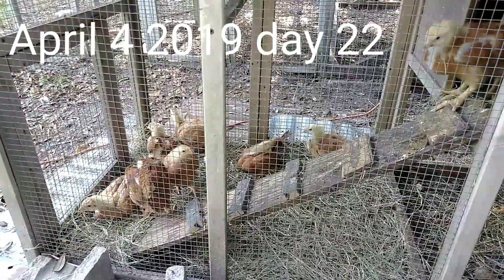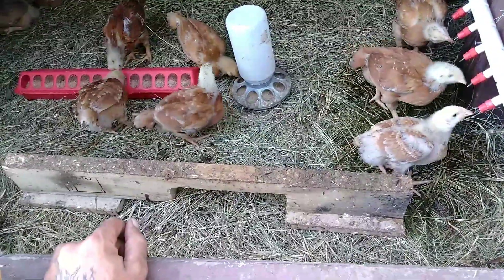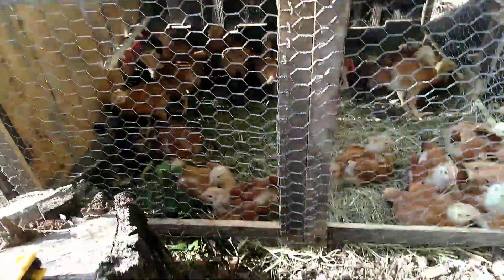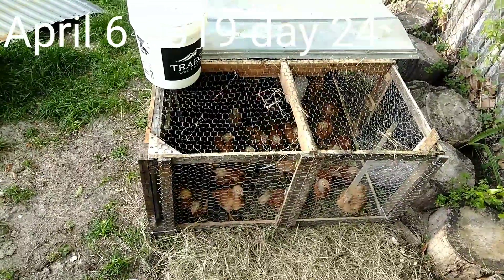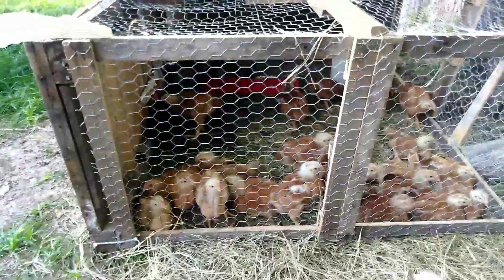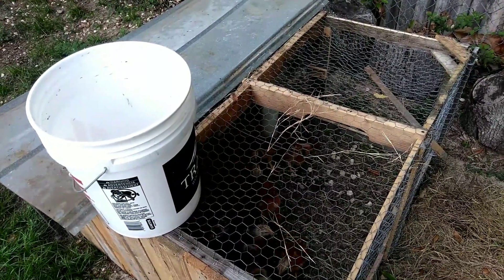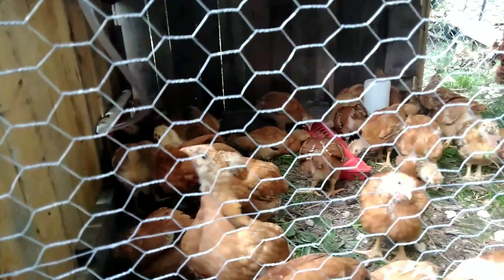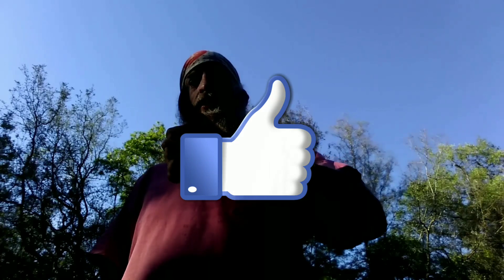The Red Rangers Finally Make it to Pasture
Had 1 die do to my mistake, I didn't see a gaping hole in the corner of their new tractor. They're getting all the feathers in on their backs starting to fill out their necks

“[ Freedom using Farm and Arbor ] is a participant in the Amazon Services LLC Associates Program, an affiliate advertising program designed to provide a means for sites to earn advertising fees by advertising and linking to [ Amazon.com ].”

[ Purchased Items ]
Chicken Nipple T
Chicken Nipples
Gail Damerow Hatching and Brooding Chicks

[ Equipment Filming ]

GoPro 7 White
ZTE Blade X Max

[ Wish List ]